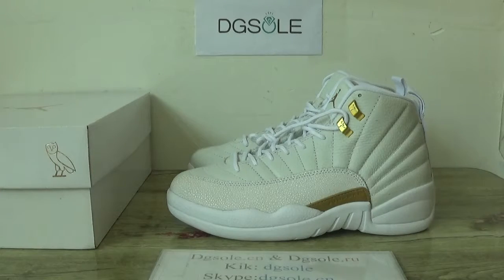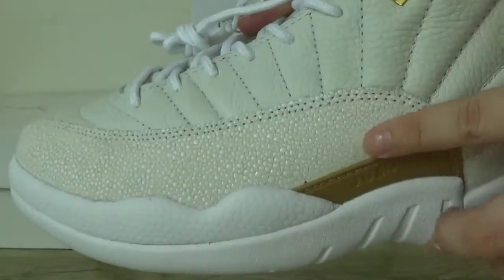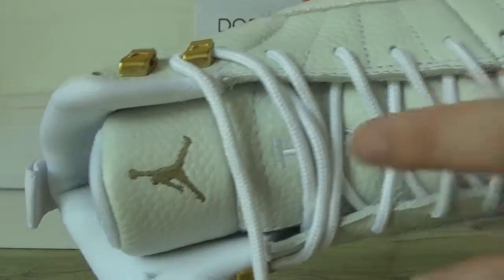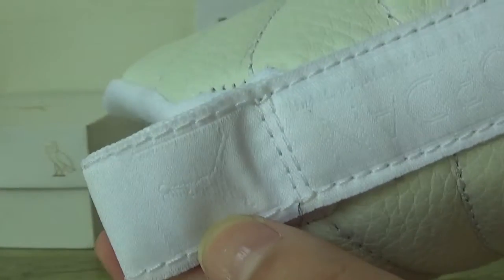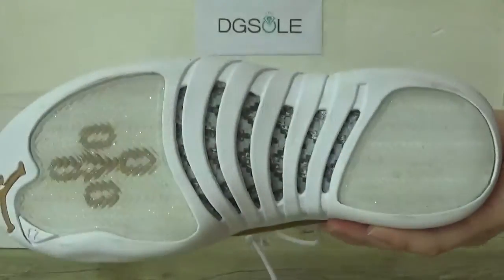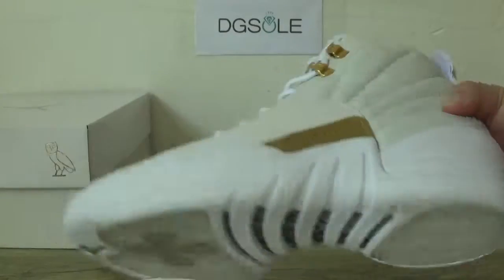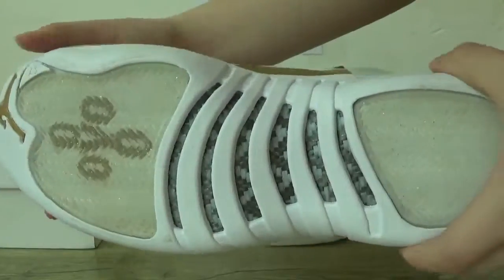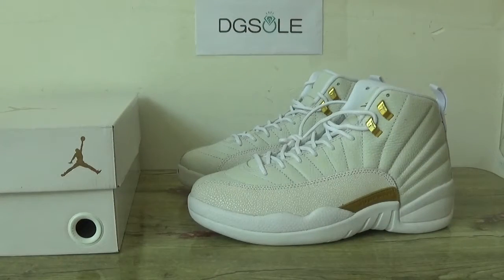Air Jordan 12 OVO Retail